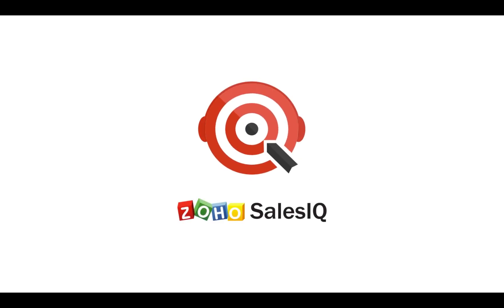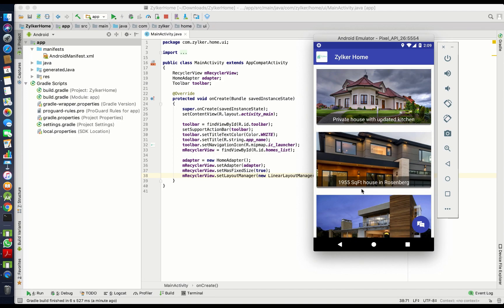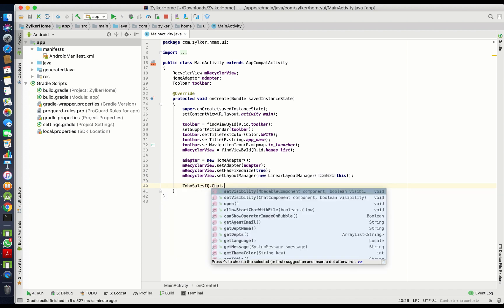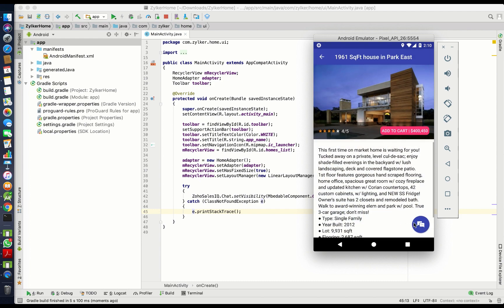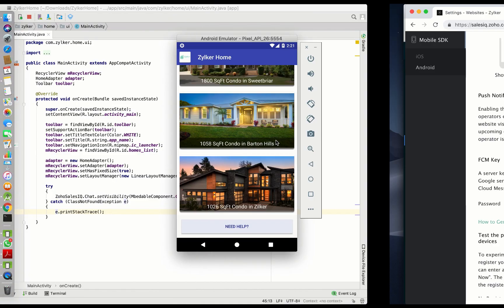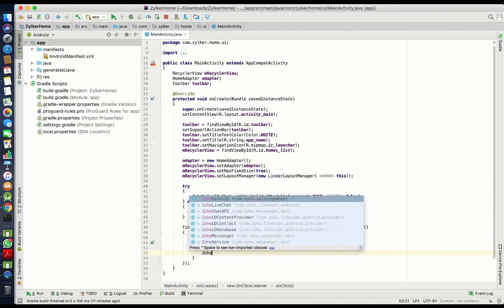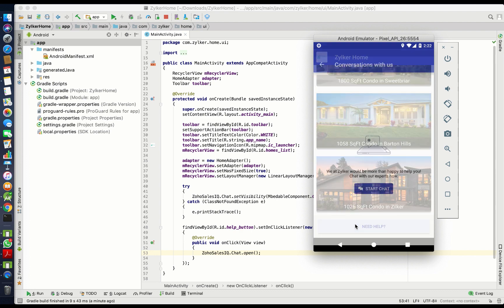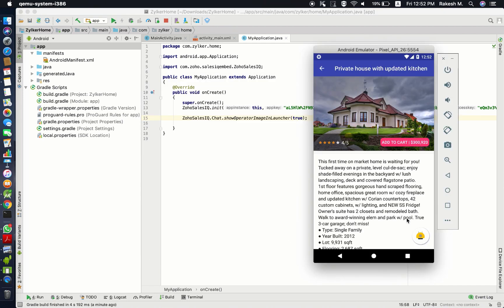Zoho SalesIQ- Android SDK Chat button customisation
How to customise the live chat button in your Android mobile application